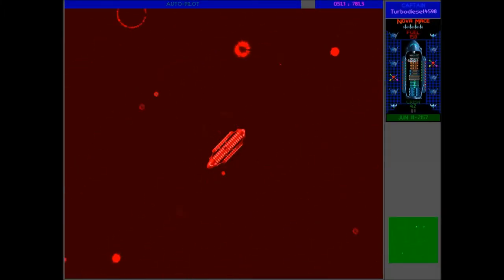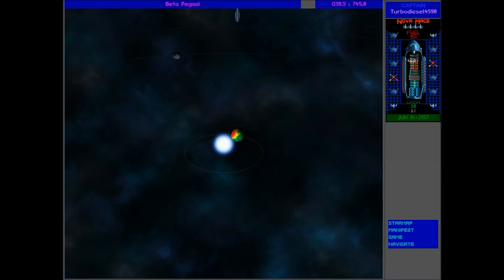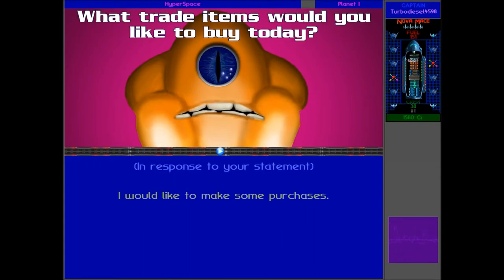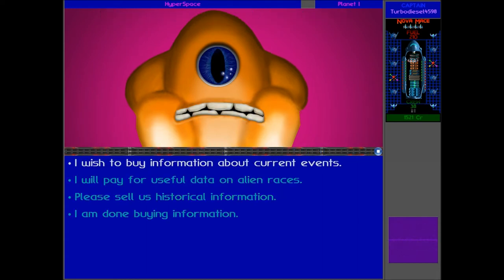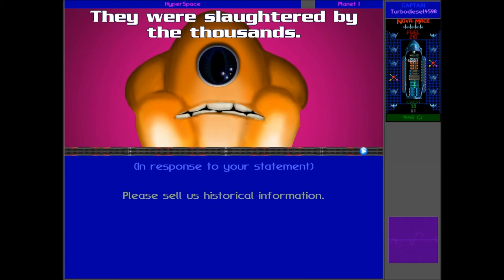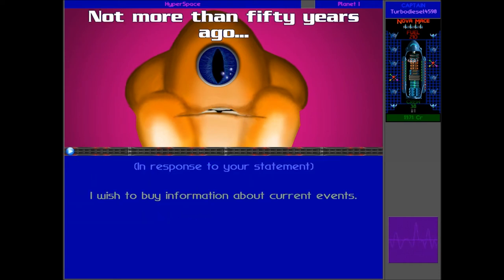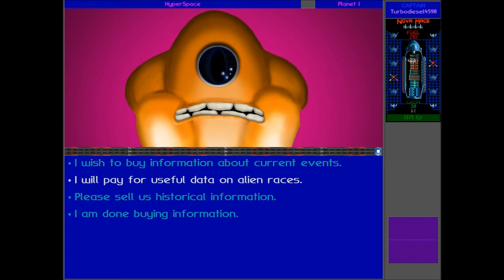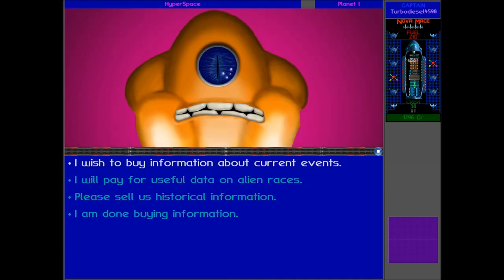Star Control 2 HD - #31 - Bomb On A Moon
Interesting planet, interesting news!